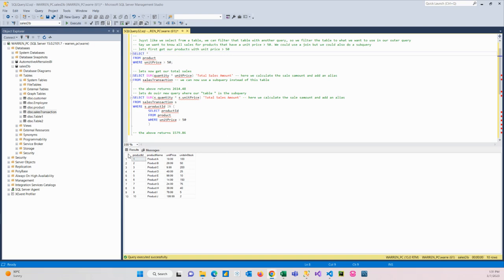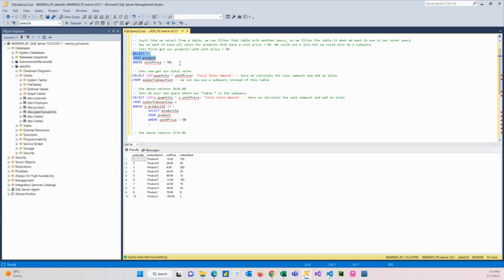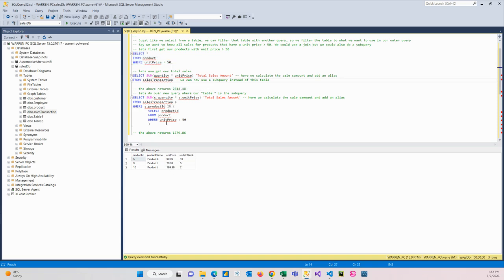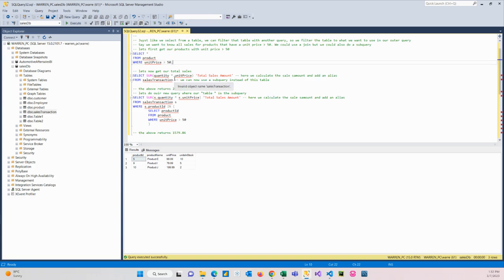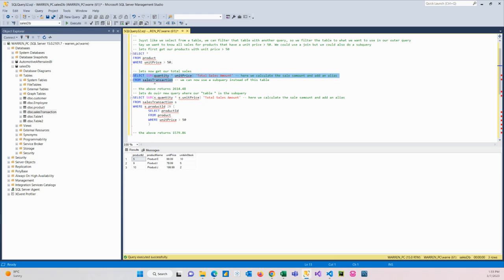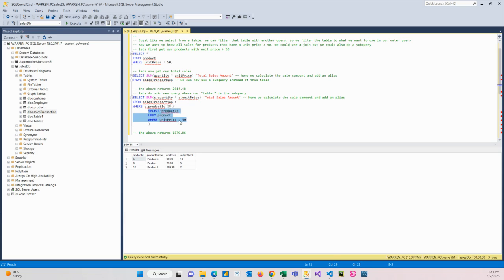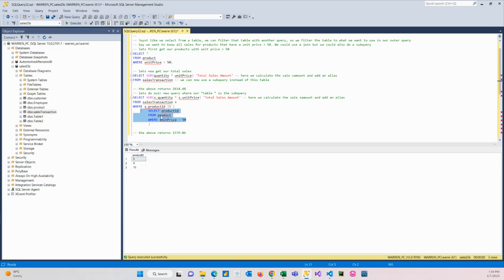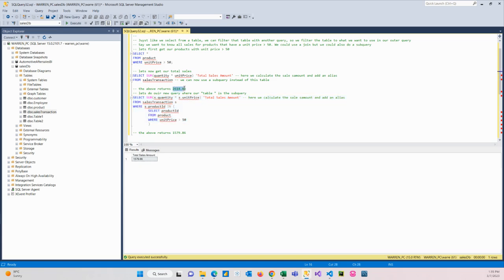18 SQL - How to use Sub queries in your SQL statements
Here we will look at an examples of a sub query in a sql statment
Find all the files used in the course at the follwing link: